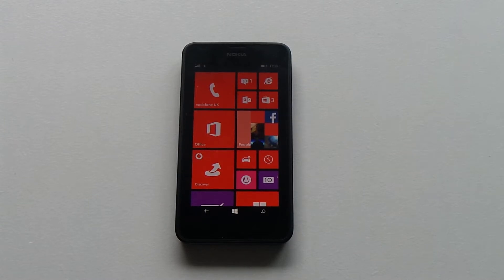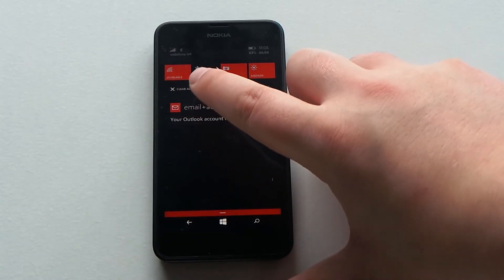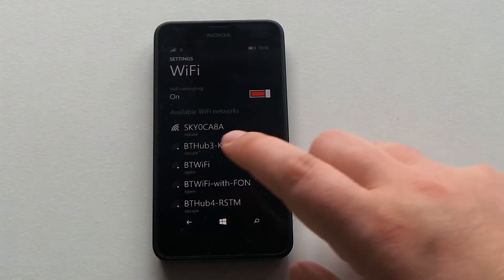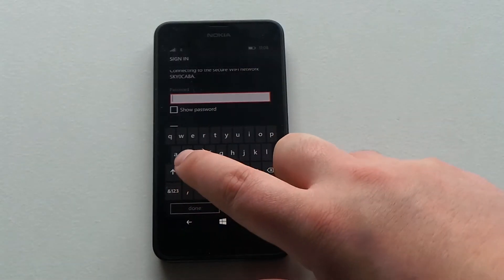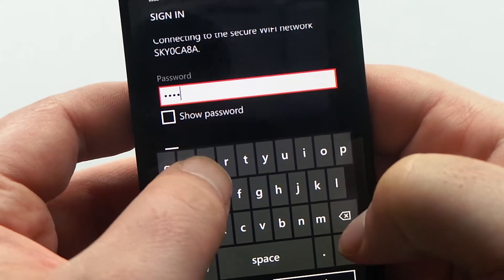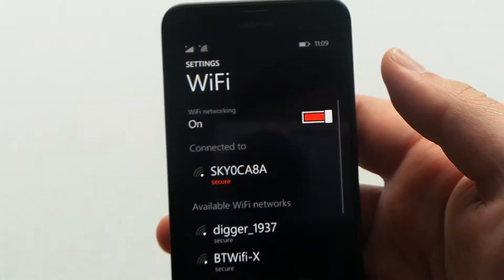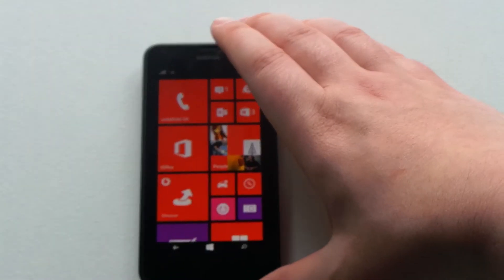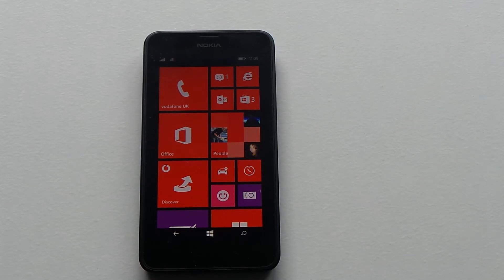Nokia Lumia 635 wifi setup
In this video i show how to set up wifi on Nokia Lumia 635 from Vodafone.

Vodafone store information

Local Store
Unit 8, Abbey Shopping Centre,
Abingdon, OX14 3QX).

New Stores

 Guildford 35 The Friary Centre,
Guildford, GU1 4YT